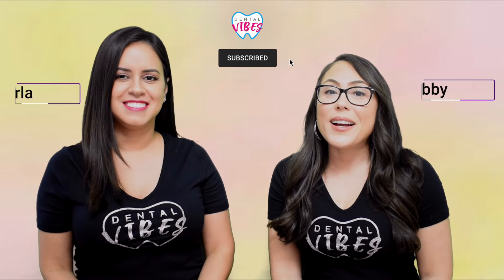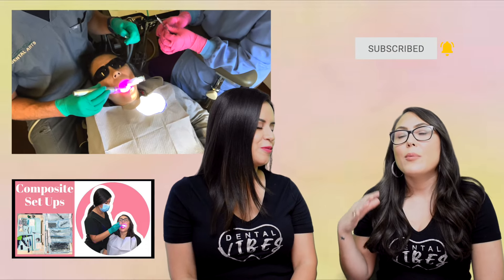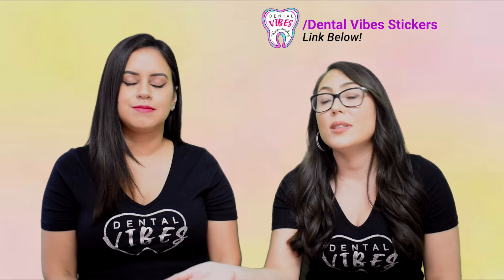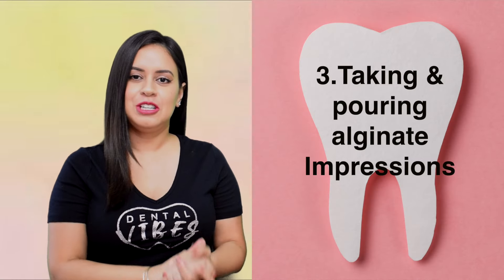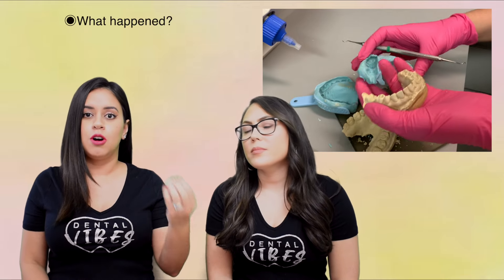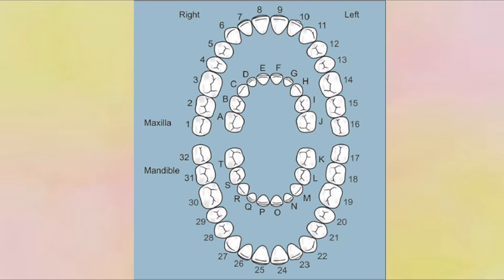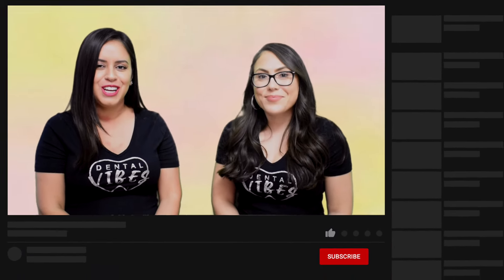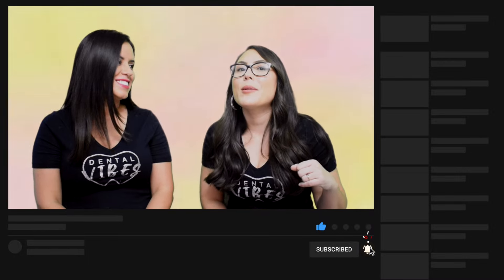What You Should Know Before Your Dental Assisting Externship // WRITE THIS DOWN!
𝐕𝐈𝐃𝐄𝐎 𝐓𝐎𝐏𝐈𝐂: What do you NEED to know for your dental assisting externship? What do you even DO at your externship site? In this video we are GIVING YOU THE ANSWERS so that you can be prepared and ready to kick ass in your externship! 😆

🛍✦𝐌𝐄𝐑𝐂𝐇✦🛍
✨𝑫𝒆𝒏𝒕𝒂𝒍 𝑽𝒊𝒃𝒆𝒔 𝑻-𝑺𝑯𝑰𝑹𝑻𝑺

◎TikTok ▸ @DentalVibes